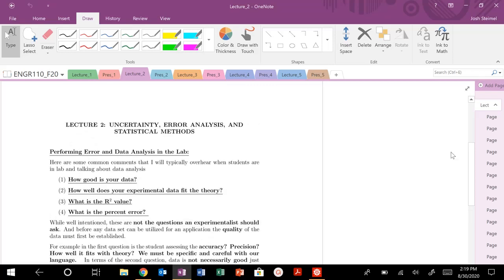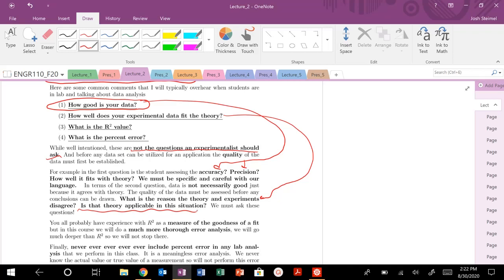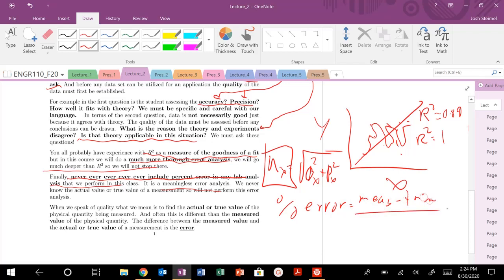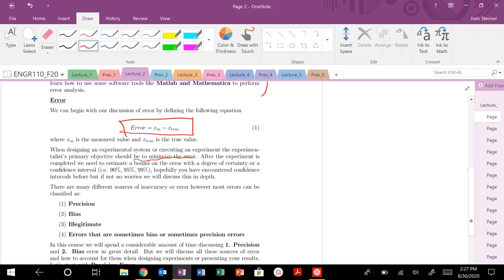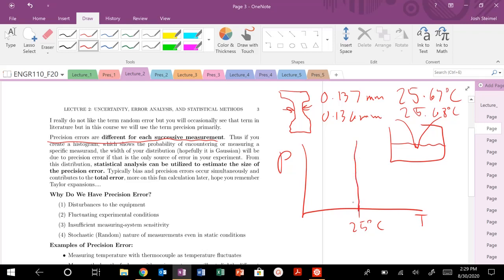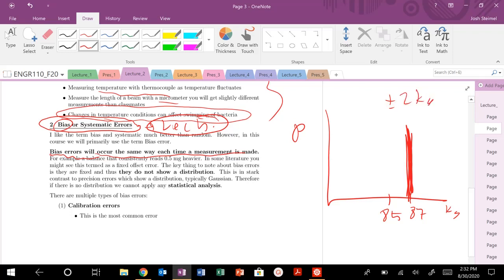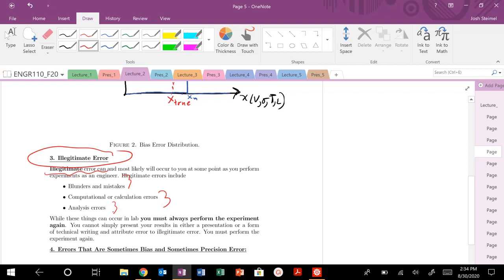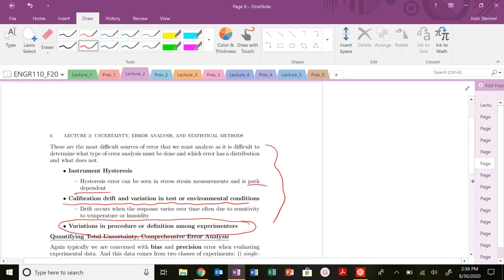Lecture 2: Uncertainty, Precision Error, and Bias Error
Differences between Precision, Bias, Illegitimate, and Sometimes Bias and Sometimes Precision Error are discussed.